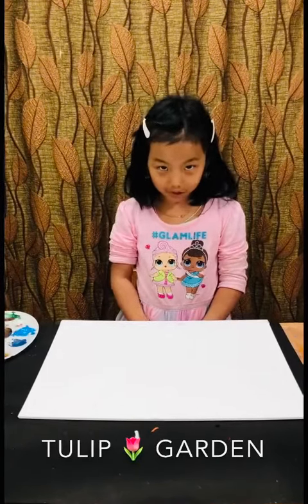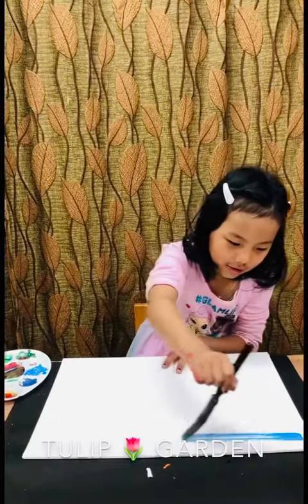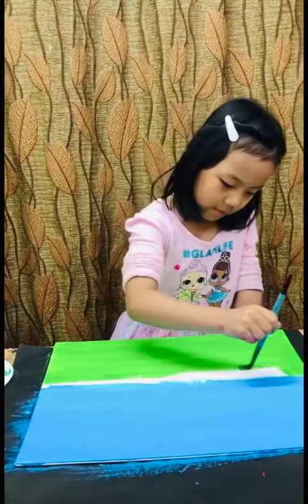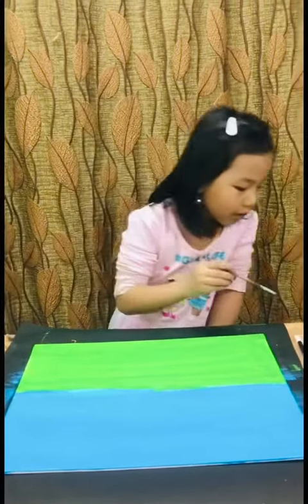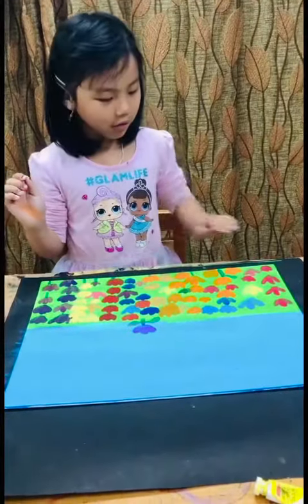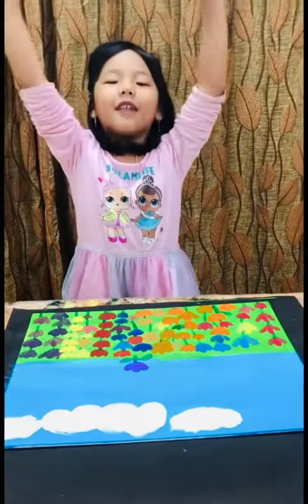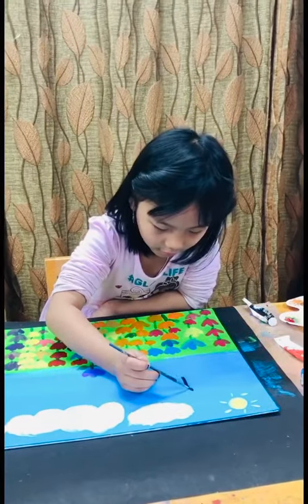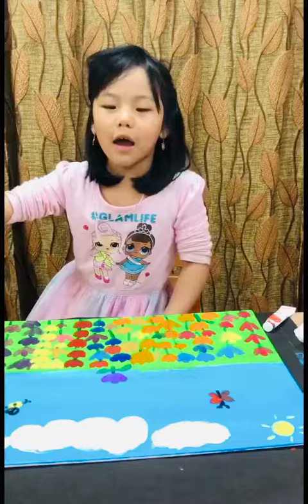Beautiful Tulip Garden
Tulip Garden Painting Tutorial